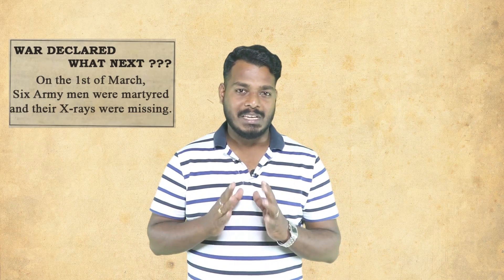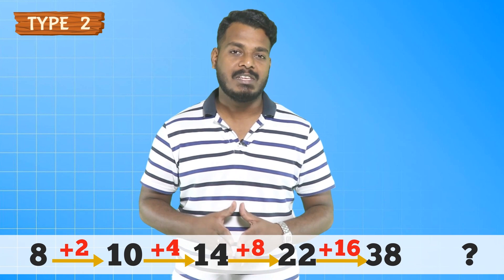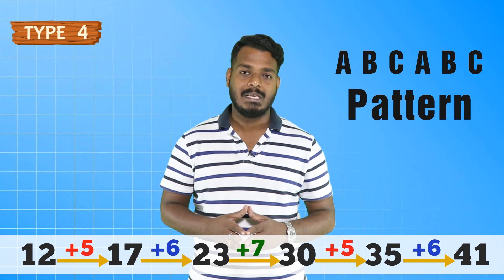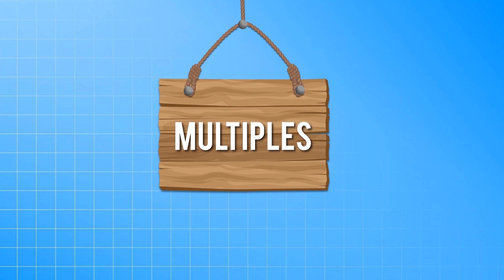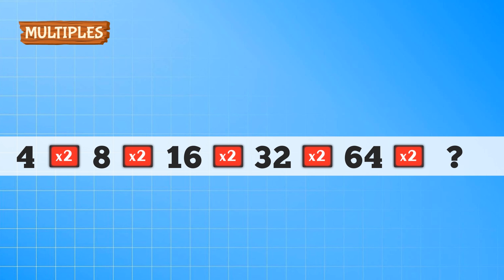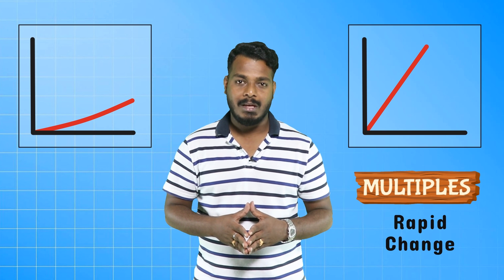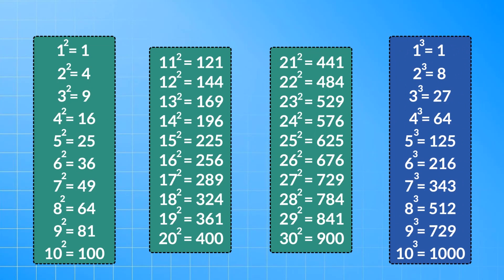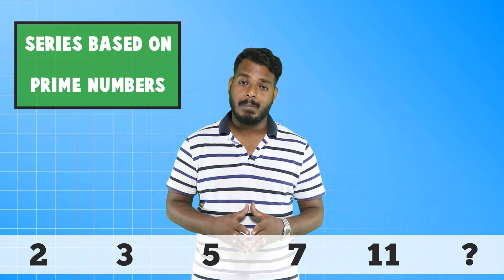Number Series Tricks | Reasoning Number Series | Fools Den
This is the logical reasoning questions and answers section on Number Series & with explanation for various interview, competitive examination and entrance test.
Solved examples with detailed answer description, explanation are given and it would be easy to understand.
In this video you will different concepts & patterns which will be useful for solving Number Series Problems.

This video will be useful for everyone who is preparing for Competitive exams like IMO, NSO, IEO, ICO, KVPY, NTSE, MAT, IPM, SSC, IBPS, NICL, etc.

Number series is a form of series in which particular numbers are present in a particular order and missing numbers are to find out, nowadays number series is an important part of each and every competitive exams..

It is for those students who are preparing for CLAT 2019-20.

Students you can prepare at home by attending our live classes. You need not have to go to coaching classes and you can save lot of bucks.

Aspirants, You can join Fools Den Whatsapp Group @ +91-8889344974 Hurry!!

Fools Den Youtube channel is India's most popular channel for Online Coaching for CLAT Exams.

1. To Buy Fools Den Test Series

3. Get all updates on Facebook, like us our facebook